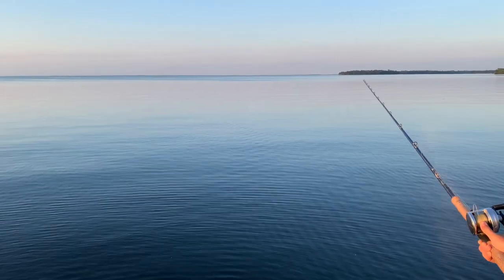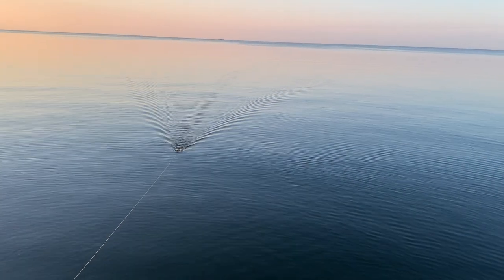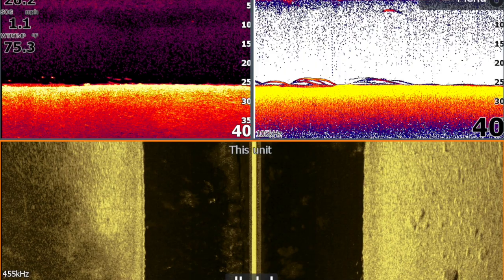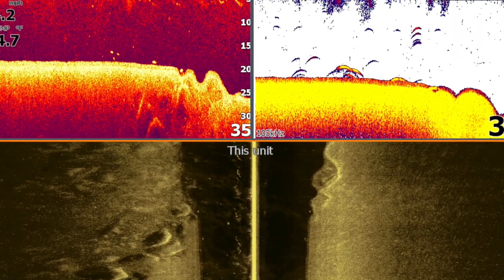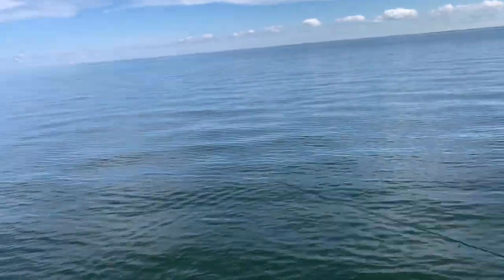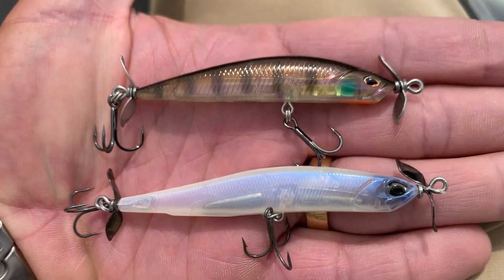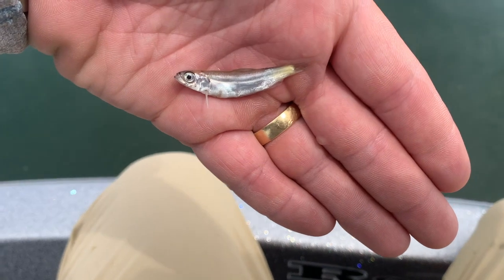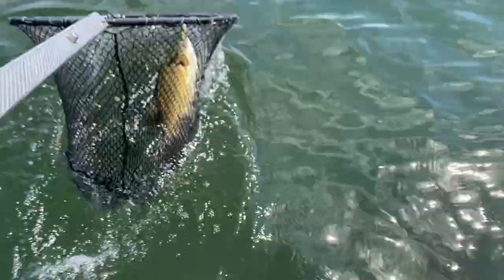Lake Mille Lacs Smallmouth Bass, Walleye, and Muskie Fishing Report (Late August 2022)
This weeks fishing report continues to cover the latest fishing trends on Mille Lacs Lake for smallmouth bass, walleye, and muskie.
Photos, videos, and detailed explanations are all used to provide the best in depth fishing report.